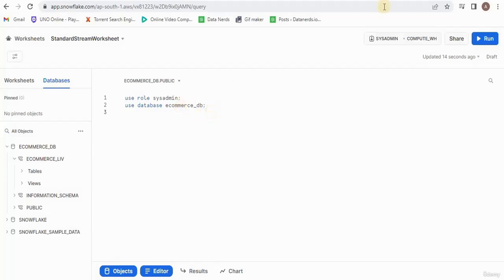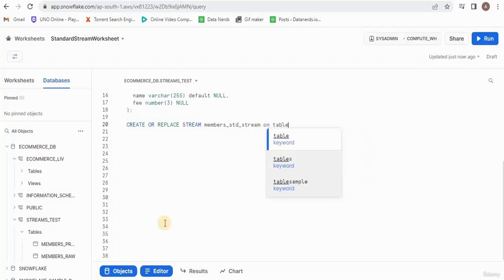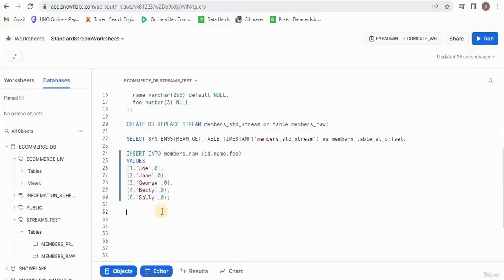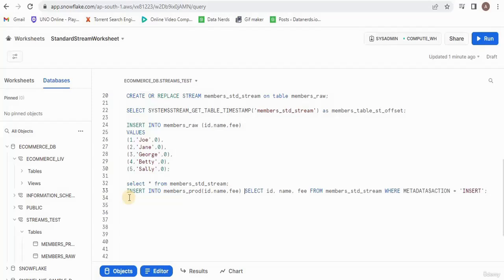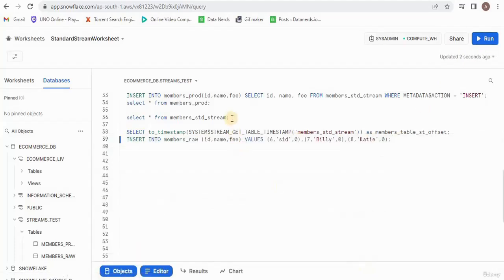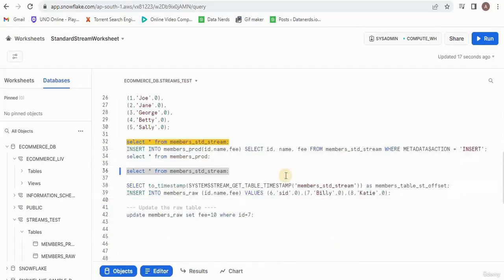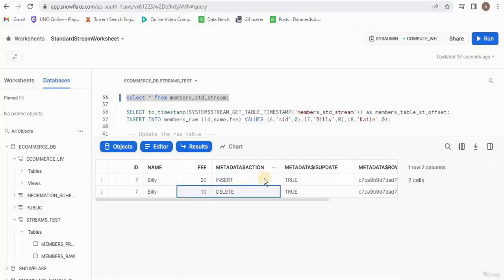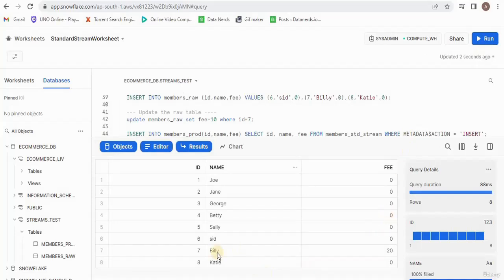14 ❄️ Demo: Implementing Standard Streams in Snowflake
❄️ **Demo: Implementing Standard Streams in Snowflake** 🌐
Learn how to effectively implement Standard Streams in Snowflake to track changes in your data and enable real-time processing. This step-by-step demo walks you through the process of setting up and using Standard Streams for efficient data workflows.

- What are Standard Streams in Snowflake and their functionality
- How to create and configure a Standard Stream
- Using Standard Streams to track changes in tables
- Practical examples of integrating Streams with data pipelines
- Best practices for implementing Standard Streams in Snowflake

💡 By the end of this video, you’ll have the skills to implement and use Standard Streams for real-time data processing in your Snowflake projects.